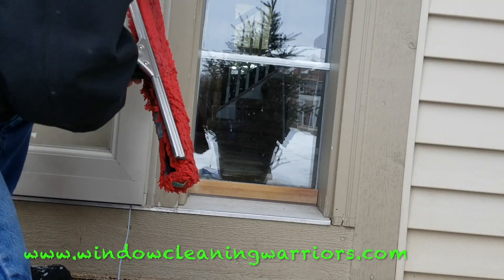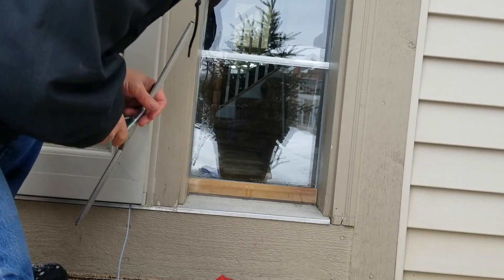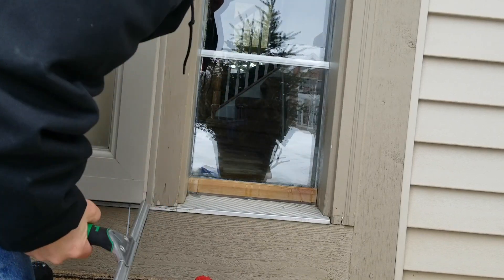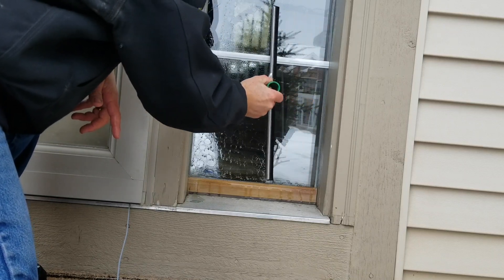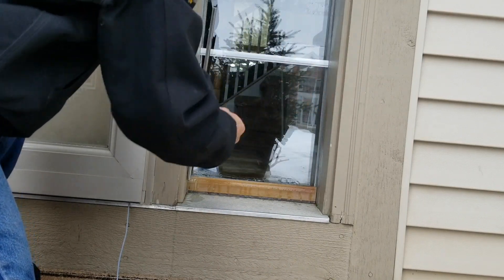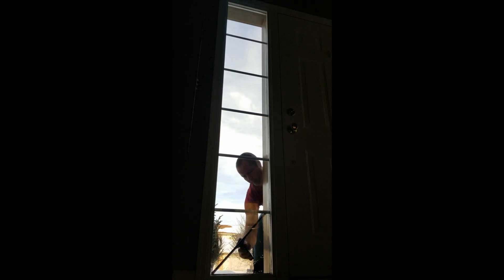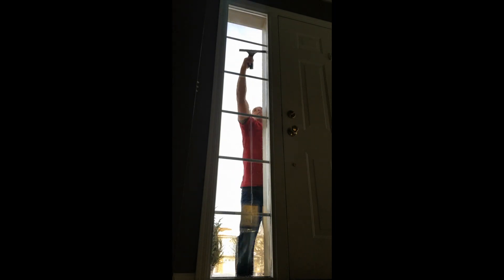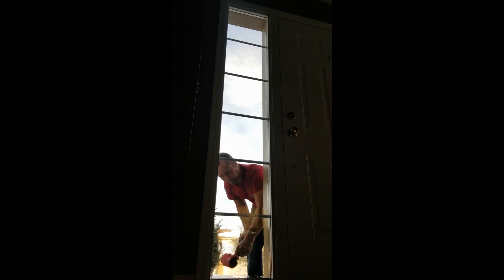You use a squeegee how?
This video is about using a squeegee in a way you may never thought about. Closing out deep frames with a standard squeegee handle. Window washing technique that is simple and creative.